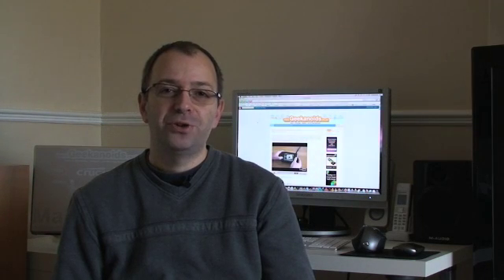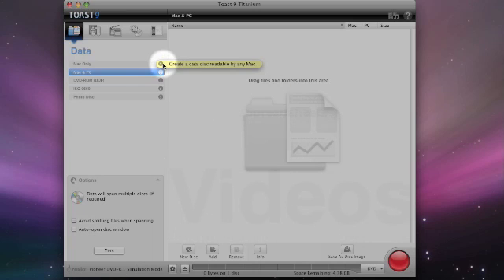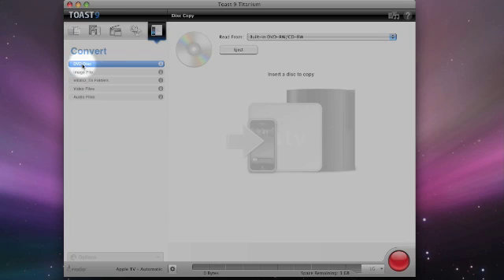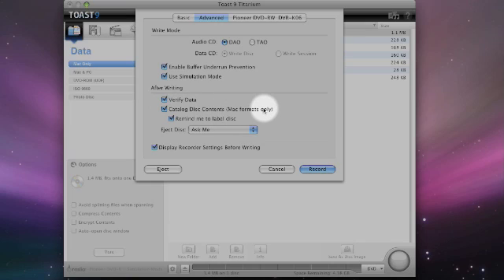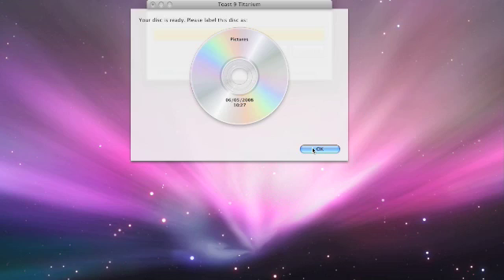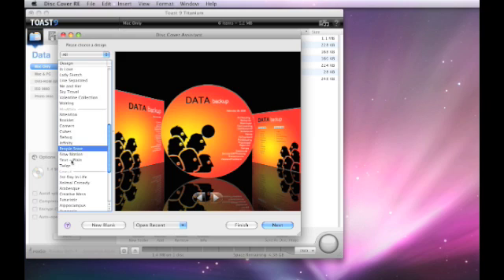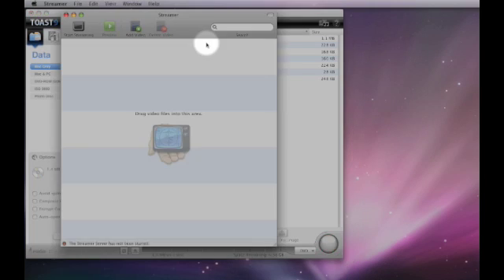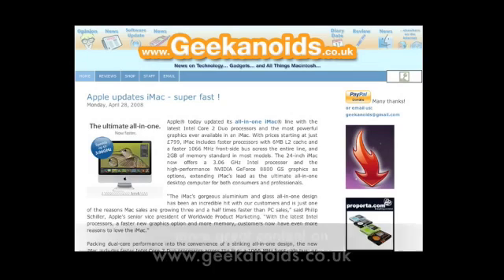Roxio Toast 9 Titanium Review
The DADDY of CD and DVD writing is back with version 9. They do not alter the price you pay.